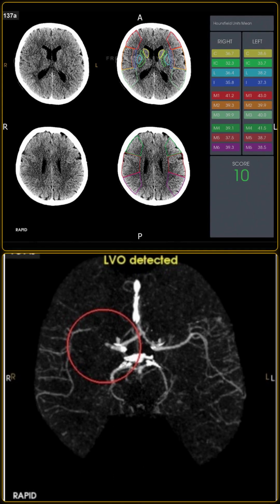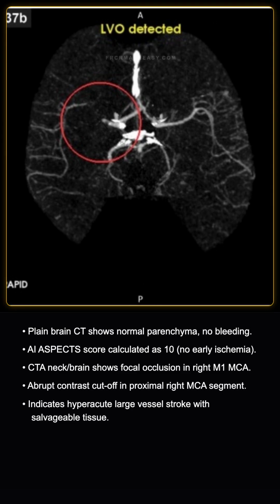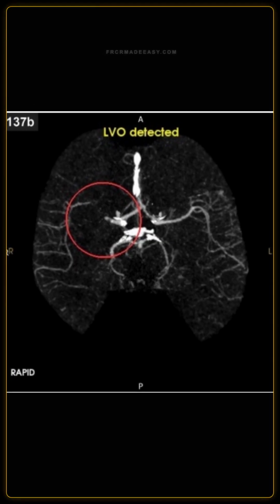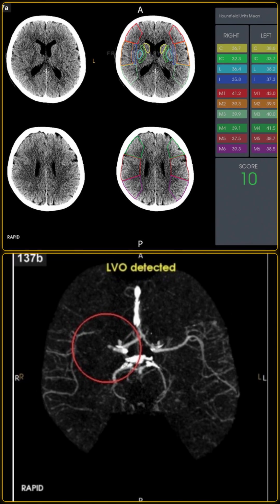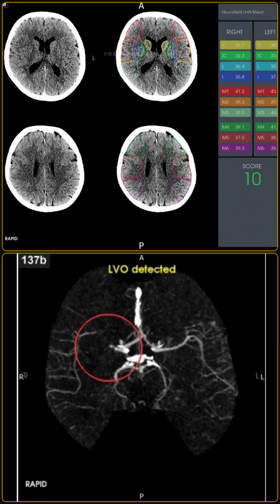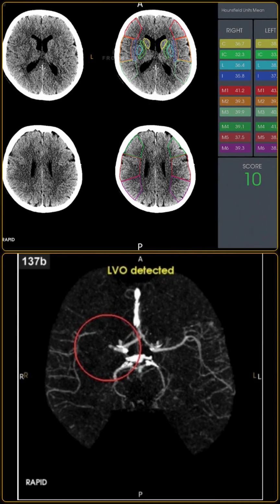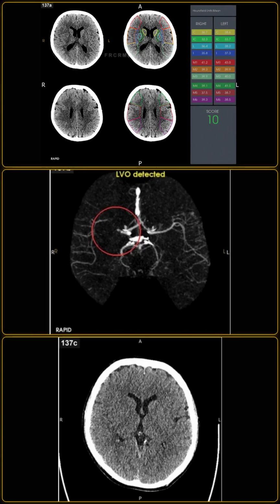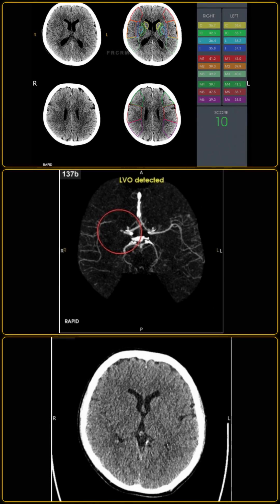Sudden Onset Left Sided Weakness 2 Hours Previously. On Examination, Ther... | Rapid Review Case 137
🧠 Clinical History:
A 70-year-old male smoker with diabetes presents with sudden onset left sided weakness 2 hours previously. On examination, there is evidence of upper motor neuron weakness in the left face and arm. The NIHS score is 8 and the patient was previously self-caring and independent. The patient undergoes CT brain and cerebral CT angiography – both studies are assessed by artificial intelligence (AI) software.

🔍 Imaging Findings:
Axial plain CT brain at the level of the basal ganglia shows normal appearances with no appreciable infarct or haemorrhage. The AI ASPECTS score is normal at 10. On CTA, AI has identified a central large-vessel occlusion in the right M1 middle cerebral artery (MCA) segment, with complete cut-off of contrast flow.

✅ Diagnosis:
Acute right M1 MCA occlusion (anterior circulation stroke).

📋 Differential Diagnosis:
Sudden onset focal neurological deficit or hyperacute stroke mimics:
- Acute anterior circulation ischemic stroke (large vessel occlusion of proximal right M1 MCA, normal ASPECTS early, candidates for thrombolysis or thrombectomy).
- Intracranial hemorrhage or ICH (excluded by non-contrast brain CT showing no blood).
- Todd's paresis or post-ictal state (focal motor deficit following focal seizure, normal CTA, normal perfusion).
- Hemiplegic migraine (history of migraines, normal CTA, no large vessel occlusion).
- Brain abscess or tumor (gradual onset, mass effect, ring enhancement).

💡 Key Teaching Points:
ASPECTS is a 10-point quantitative score for MCA infarcts (deduct 1 point per involved region). A score greater than=6 is suitable for thrombectomy. AI software rapidly identifies large vessel occlusion and perfusion mismatch, accelerating stroke treatment.

🩺 Clinical Management:
I would recommend immediate activation of the stroke thrombectomy pathway. Refer for mechanical thrombectomy and initiate standard intravenous thrombolysis (if within window). Order secondary prevention workup (carotid duplex, echo) post-intervention.